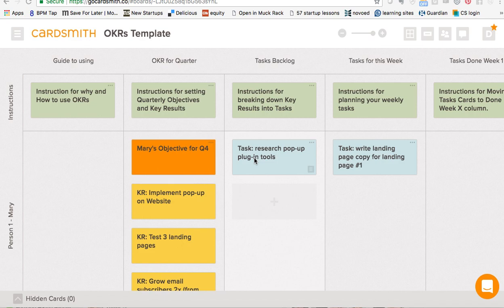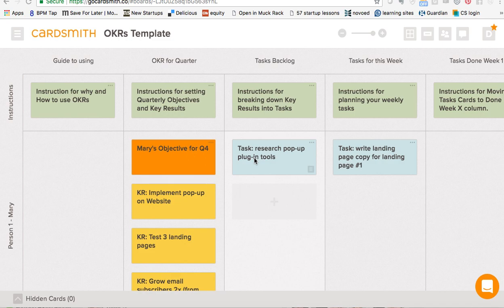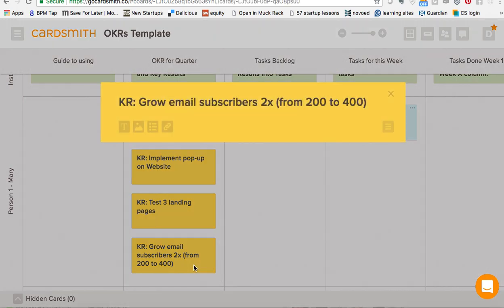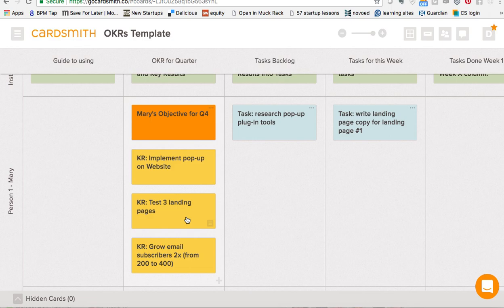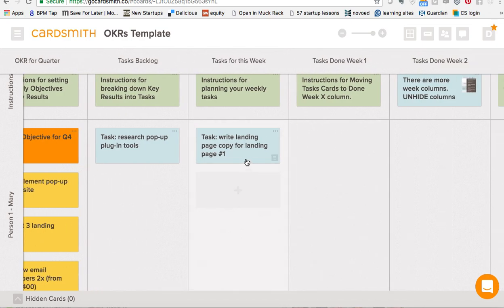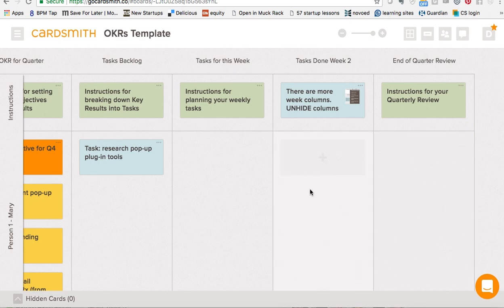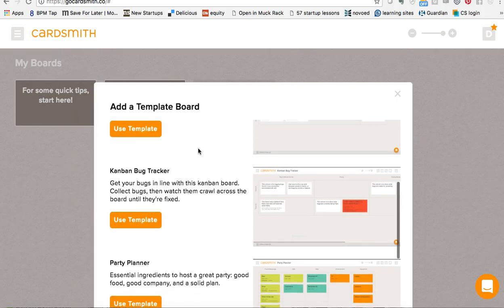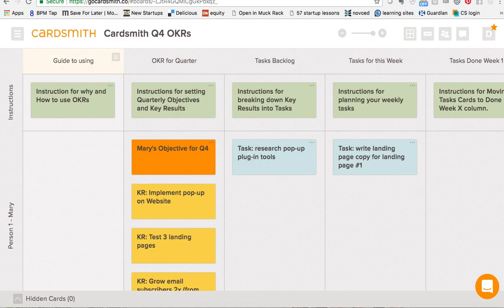OKRs Template Board for Digital Sticky Notes | Cardsmith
OKRs or Objectives and Key Results are a system for tracking your desired objectives and keeping yourself and your team accountable.  Learn what OKRs are, how to implement Quarterly Objectives and Key Results Board from the Cardsmith Template OKRs Board. Ready to get started? Use this free template

OKRs are meant to set strategy and goals over a specified amount of time for an organization and teams. At the end of a work period, your OKRs provide a reference to evaluate how well you did in executing your objectives.

Why should we use OKRs?
Studies have shown that committing to a goal can help improve employee performance. But more specifically, research reveals that setting challenging and specific goals can further enhance employee engagement in attaining those goals. Google often uses “Objectives and Key Results” (OKRs) to try to set ambitious goals and track progress.

**Objectives: Any initiative has an objective. The goal of setting an objective is to write out what you hope to accomplish such that at a later time you can easily tell if you have reached, or have a clear path to reaching, that objective.

**Key Results: Assuming your Objectives are well thought through, Key Results are the secret sauce to using OKRs. Key Results are numerically-based expressions of success or progress towards an Objective.

In summary:

-Objectives are ambitious and may feel somewhat uncomfortable
-Key results are measurable and should be easy to grade with a number (Google uses a scale of 0 – 1.0)
-OKRs are public so that everyone in the organization can see what others are working on
-The “sweet spot” for an OKR grade is 60% – 70%; if someone consistently fully attains their objectives, their OKRs aren’t ambitious enough and they need to think bigger
-Low grades should be viewed as data to help refine the next OKRs
-OKRs are not synonymous with employee evaluations
-OKRs are not a shared to-do list

Find out more about how Cardsmith makes it easy for people to harness the power of their beloved sticky notes in a seamless, digital way.